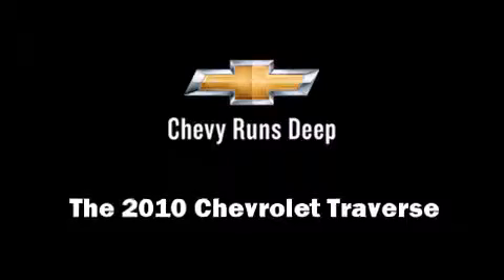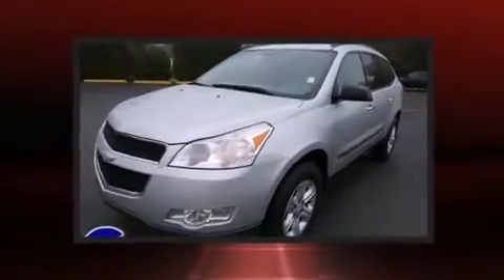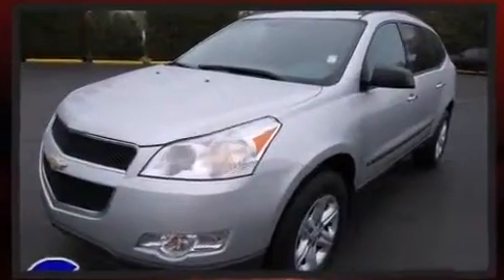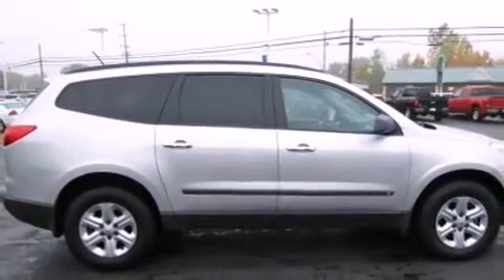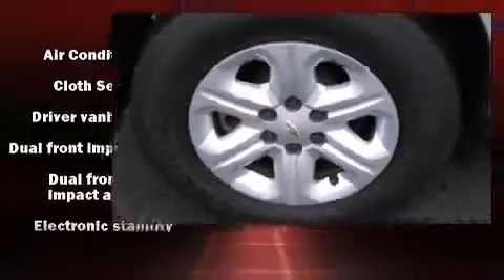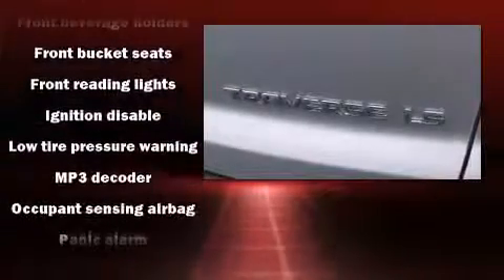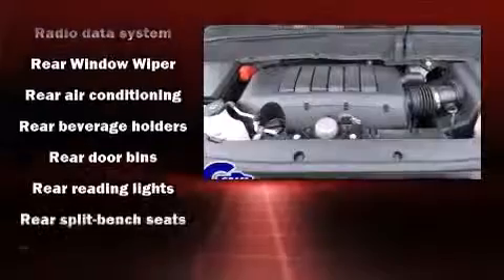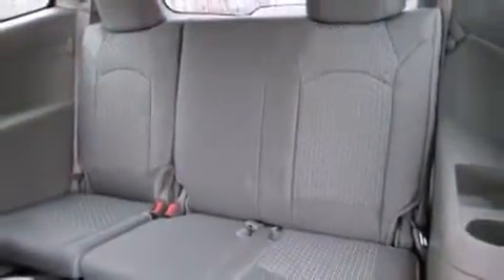2010 Chevrolet Traverse near Beecher, Michigan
You're looking at our 2010 Traverse LS with about 43K miles, powered by a 3. This 2010 Traverse is located near Beecher, Michigan.  6L V-6 cyl engine.  Some of the key features include: abs brakes, cd player and remote keyless entry.  The silver ice metallic exterior combined with the dark gray cloth interior makes for a great look.  Some of the additional features on this SUV are the: speed control, power locks, am/fm radio, bumpers: body-color, air conditioning, power windows and variably intermittent wipers.  Our certified vehicles such as this Traverse come with a five day/150 exchange policy.  This 2010 Traverse is a one owner SUV as reported by an AutoCheck Report.  An AutoCheck Report is available upon request.
    Hank Graff Chevrolet Davison
    Address:
    800 N. State St.